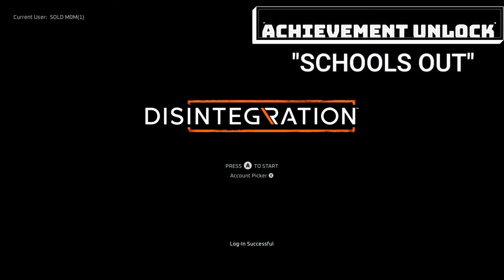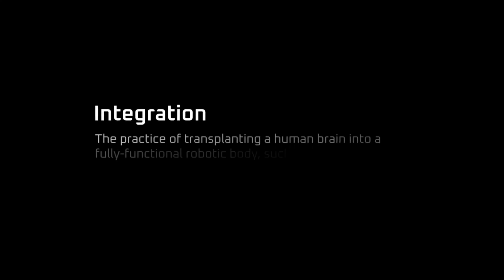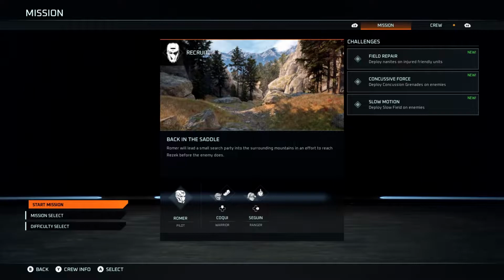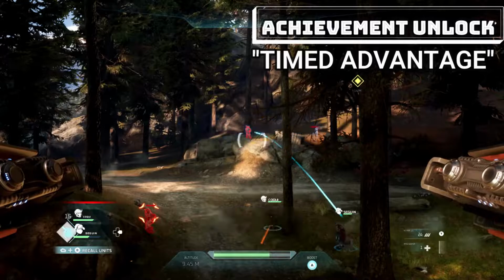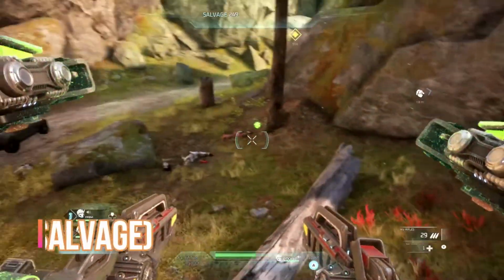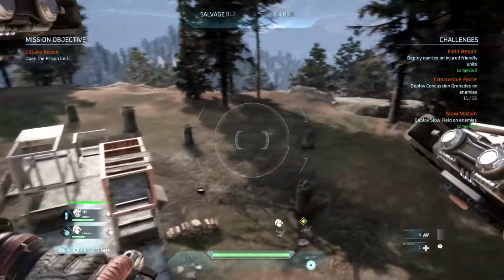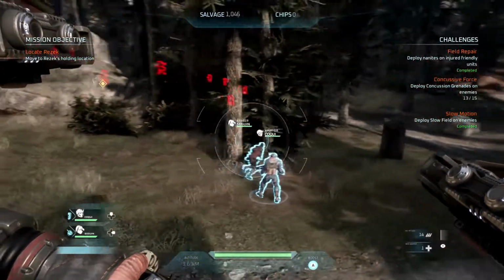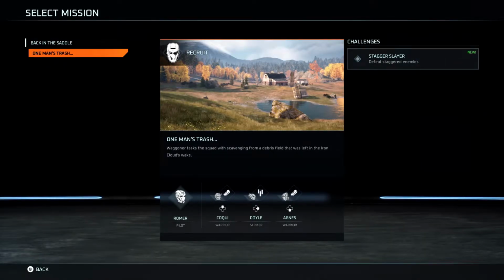"DISINTEGRATION WALK THROUGH" -- ALL ACHIEVEMENTS, COLLECTIBLES , CHALLENGES -- ENTRY -1-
Hey everyone! Thanks for checking out my video! This is my Walk through Guide for the Brand new game "DISINTEGRATION". Here we will be tackling the Full Game along with Challenges, All Achievements, Tips and Tricks, and the Collectibles.

At any point if you find any questions you need answered and I didn't cover it  please hit me up in my social media to contact me, I have a very quick response time and I'm always willing to assist with anything game related!!!

This is where you can stay up to date on all my Firefight Break Downs/ Strategies/ Game-Play Guide/ Tips and Tricks/ Collectibles Guides and SO MUCH MORE!!!

--- GOLD HAT